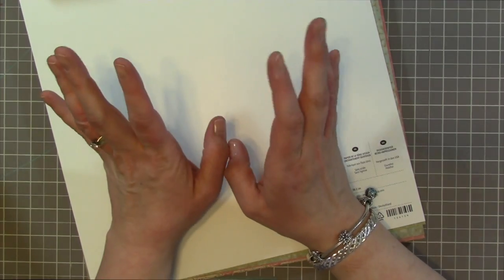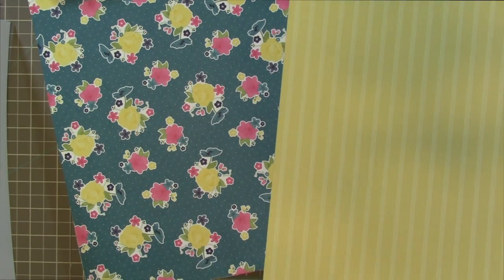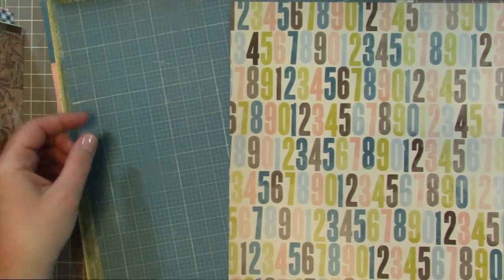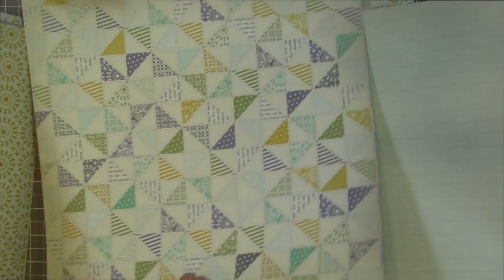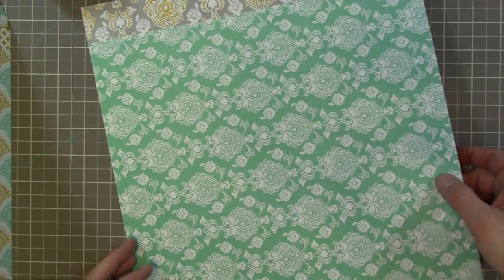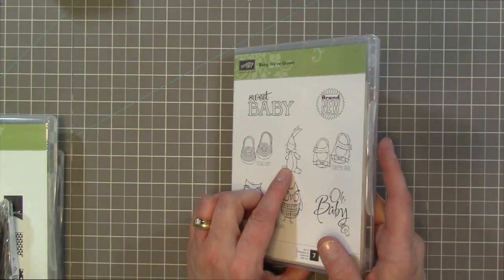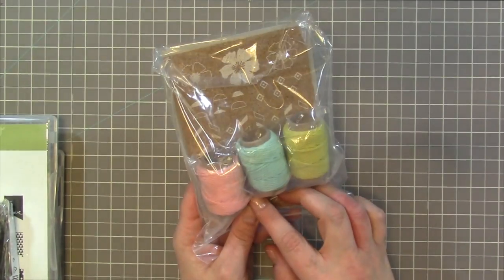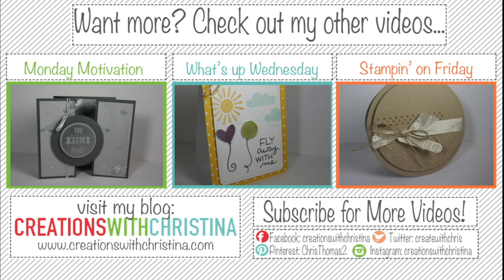April's Open Box (Giveaway Closed)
♥ EXPAND FOR MORE DETAILS AND SUPPLIES♥
Today's video shares my latest order from Stampin' Up! plus a little giveaway. Enjoy